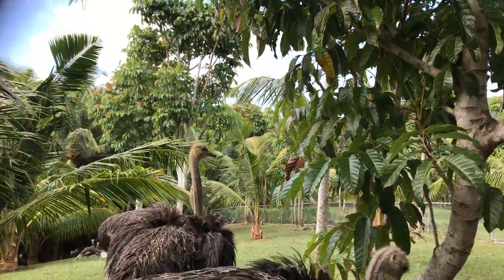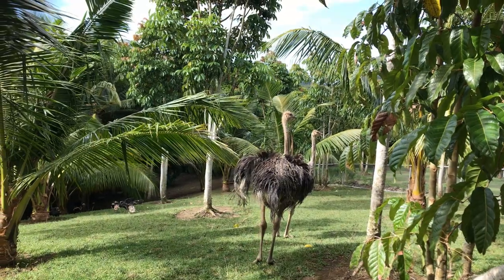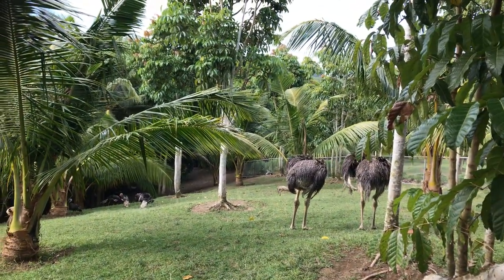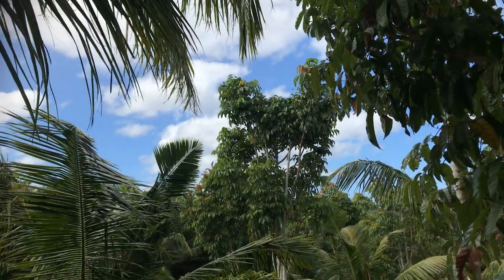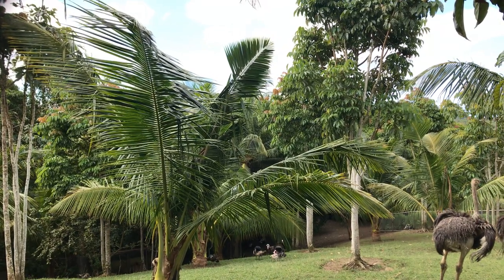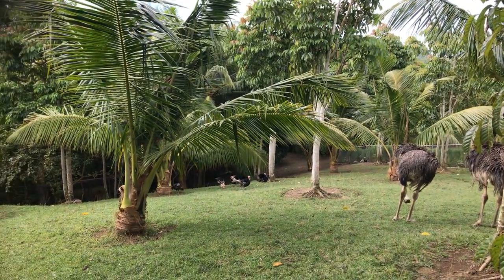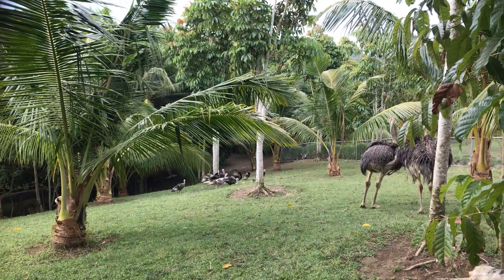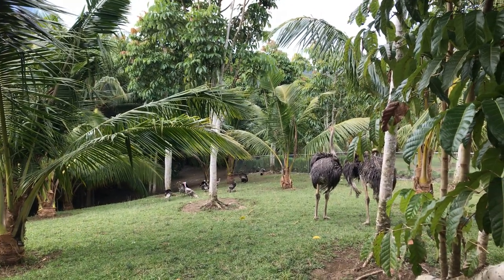Ostrich, Turkeys, Peacock, Geese, Ducks Free Range on our Solar Powered Organic Farm - Island Life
This morning I’m visiting with some of our peaceful animals on our Solar Powered Organic Farm.

Our farm not only has chickens and pigs, we also have ostrich, peacock, turkeys, geese, ducks & more.

As you can see, the ostrich are not only big, but they are curious and friendly.

We also grow lots of organic fruits and vegetables: pili Nuts, coconuts, pineapple, Guyabano (soursop), bananas, mangoes, lemon & lime, coffee, cocao, Star Apple, grapefruit, dragon fruit and more.

Veggies & herbs are abundant too: sweet potatoes, lemon grass, basil, okra, beans, spinach, eggplant, and lots of others.